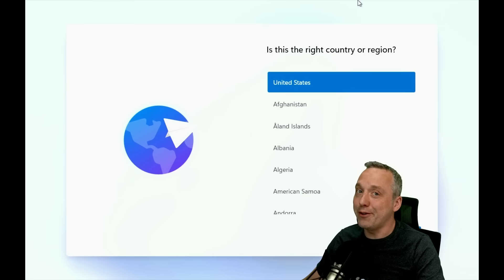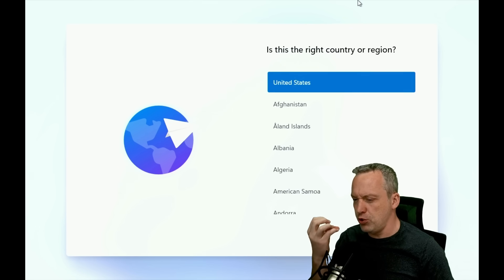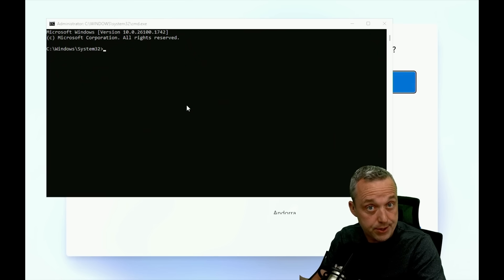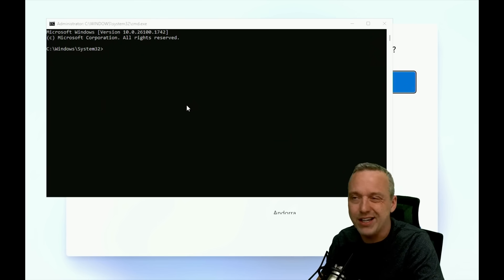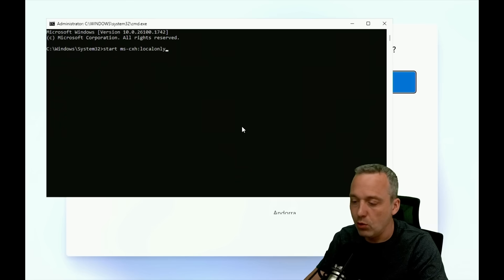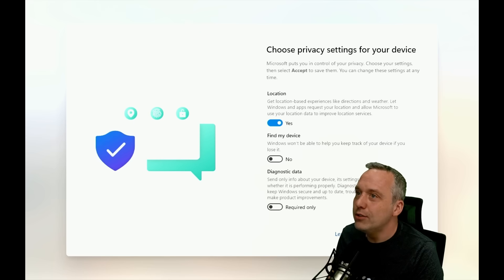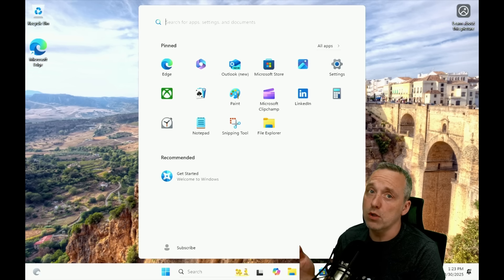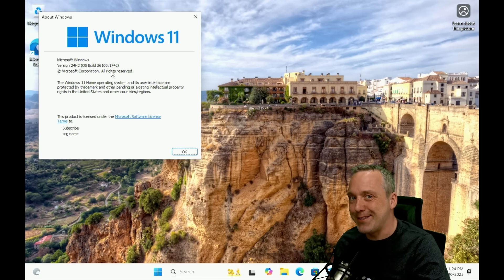The New BypassNRO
With the new version of Windows 11 REQUIRING Microsoft accounts and the REMOVAL of BypassNRO from 25H2. A New BETTER command that is faster has improved the setup experience.

The New Command:
start ms-cxh:localonly .